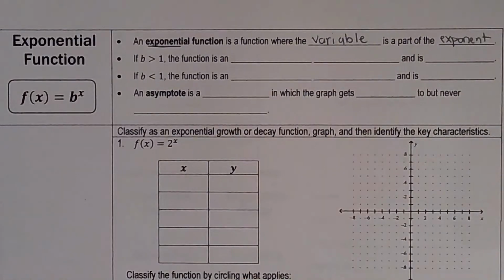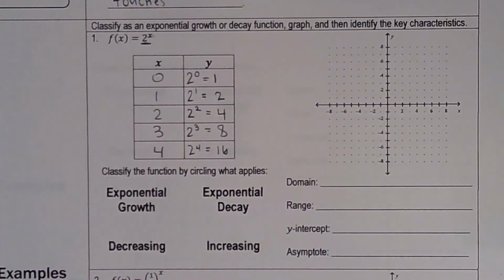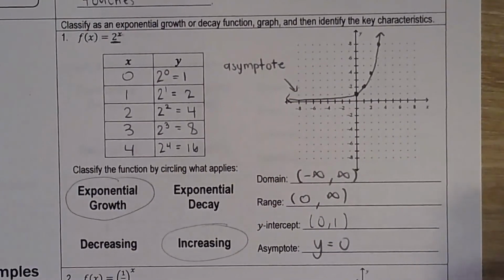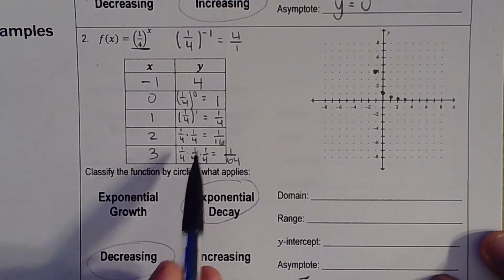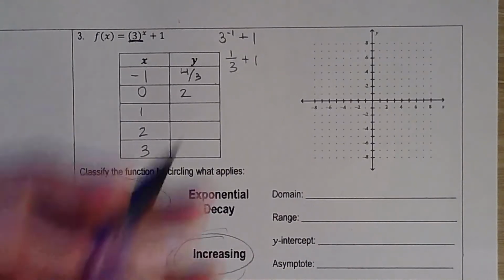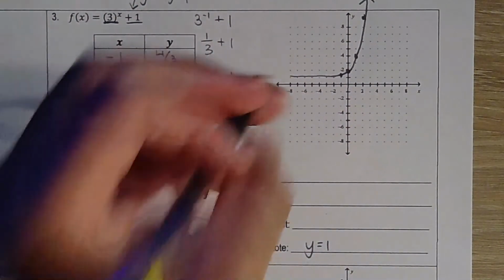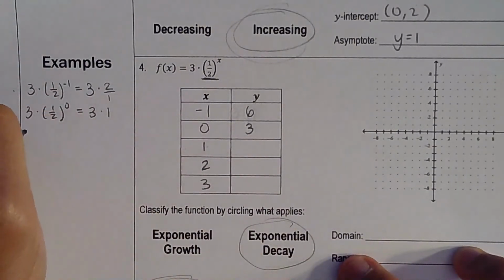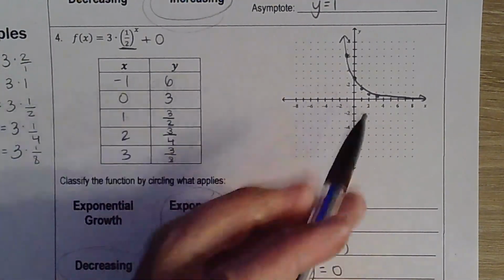Exponential Function Guided Notes